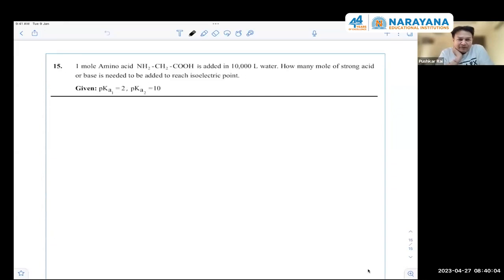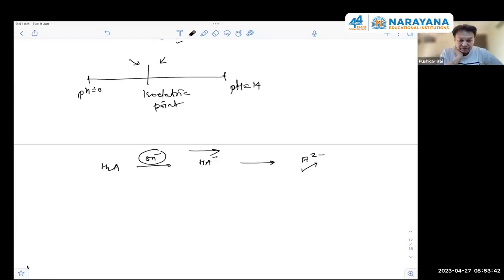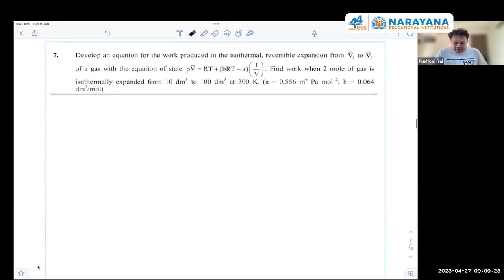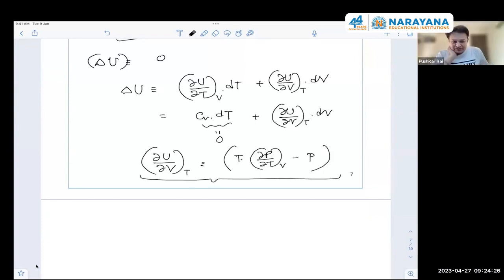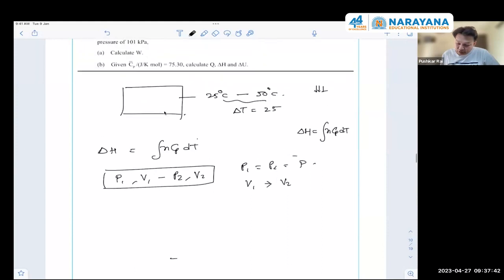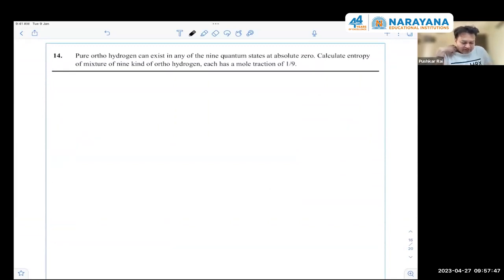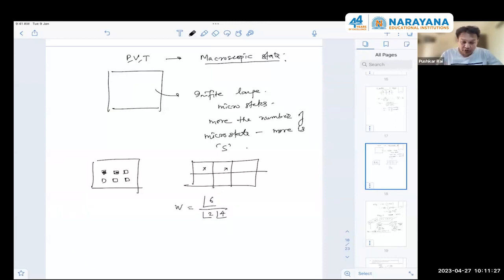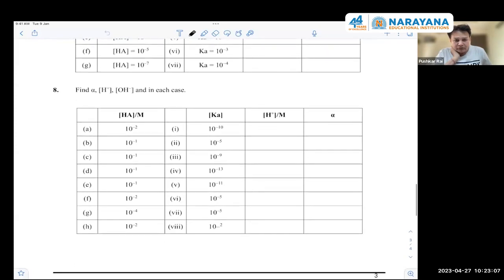Thermodynamics & Gaseous State Chemistry jee advanced class/ online jee advanced class/ jee